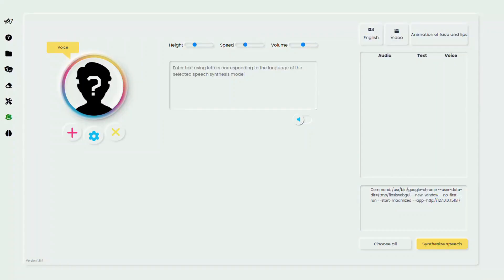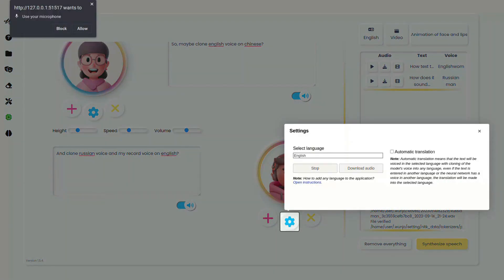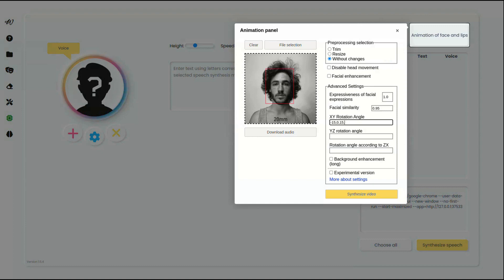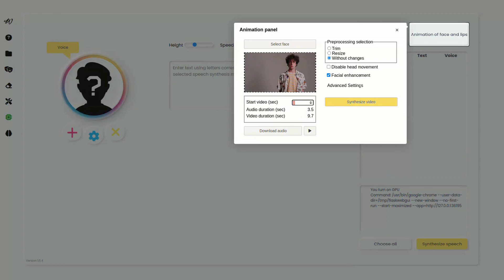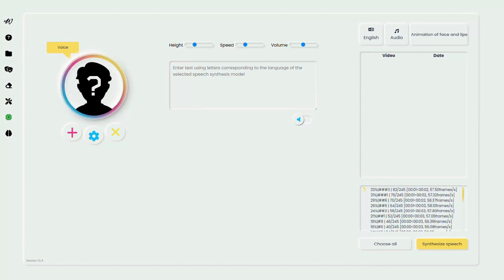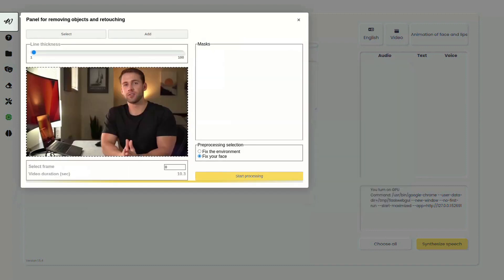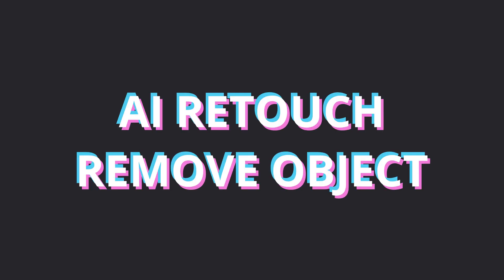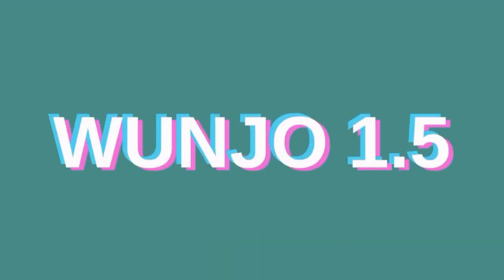Unlocking All Features of Wunjo AI v1.5: A Detailed Review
Unlock the full potential of Wunjo AI v1.5 in the comprehensive review! In this video, I delve deep into the functionalities of Wunjo AI, showcasing how you can harness the power of neural networks to elevate your creative projects. From speech synthesis to deepfake animations, Wunjo AI is your all-encompassing tool.

Timecodes in the review:
0:00 - Introduction to Wunjo AI
0:02 - Speech Synthesis from Text
0:36 - Voice Cloning
2:00 - Animating Faces
2:59 - Animating Mouths
3:38 - Face Swap using a Single Photo
5:08 - AI Retouch Overview
5:19 - AI Retouch: Removing Text
5:44 - AI Retouch: Enhancing Deepfake Faces
6:18 - AI Retouch: Removing Objects
6:43 - Video Editing Tools
7:24 - Answer

In this review, you will find:
Speech Synthesis: How to convert text into realistic human speech effortlessly on multilanguages.

Voice Cloning: Discover the art of cloning voices from audio files or even recording directly within the app for real-time voice cloning.

Real-time Speech Recognition: Experience hands-free content creation with instant transcription as you dictate your text.

Multi-dialogue Creation: Craft dialogues using unlimited characters each with distinct voice profiles.

Deepfake Animation: From animating faces using a single photo and audio to swapping faces in videos, GIFs, and photos effortlessly, understand how you can make the most of Wunjo AI's deepfake features.

AI Retouch Tool: Learn to refine the quality of your deepfakes or remove unwanted objects from your videos seamlessly.

Why Choose Wunjo AI?
You will find answer on this question from the video. Enjoy watchingю

Discover the myriad applications of Wunjo AI in voiceovers, character voicing in games, audiobook narrations, and much more.

Whether you're a beginner or a professional, step into the future of AI-powered creativity with Wunjo AI.